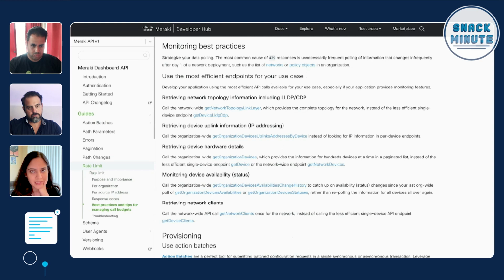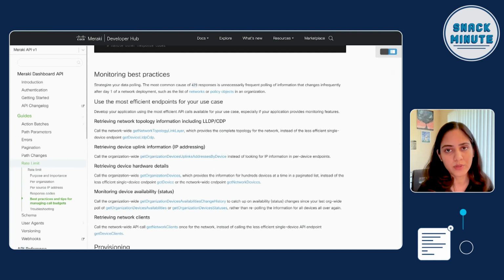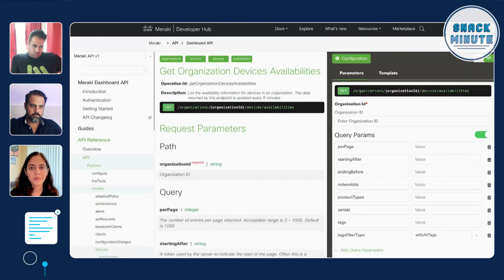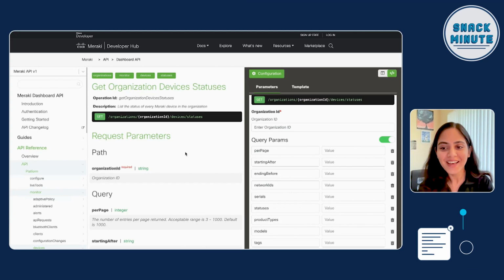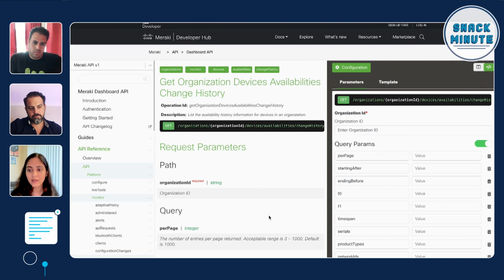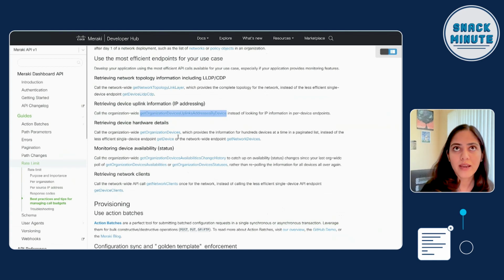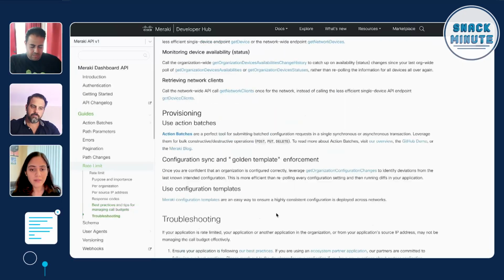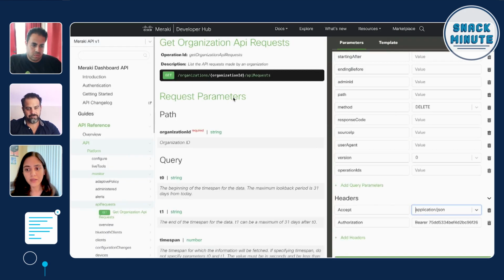Optimize Meraki APIs: Rate Limiting & Best Practices | Snack Minute Episode 120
Facing rate limiting issues with Meraki APIs? Not sure how to optimize your API calls for better efficiency? Dive deep into the world of Meraki API management with Snack Minute Episode 120. Cisco Technical Marketing Engineer Shweta Palande offers step-by-step guidance on tackling rate limiting and enhancing your Meraki API usage.

Chapters:
0:00 Introduction to Episode 120
0:48 Understanding Meraki APIs: Basics, best practices, and answers to common queries.
2:15 How to Handle Rate Limiting with the Meraki SDK: Solutions to overcome typical challenges.
4:54 Monitoring vs. Configuration in Meraki: Tips to reduce repetitive API requests.
5:15 Dive into Endpoint Insights: Harnessing the 'Get Organization Device Availabilities' endpoint.
6:57 The Power of Organization Endpoints: Why you should consider organization-wide endpoints.
8:19 Webhook Alerts Explained: A guide on setting up and maximizing them.
13:45 Troubleshoot Rate Limiting: Identifying and managing pesky 'ghost scripts.'

Discover the secrets to navigating common rate limits, tackling 429 errors, and implementing best practices for Meraki APIs. You can improve your API management strategy by understanding which APIs align with your specific use cases and finding the right frequency for polling endpoints. Also, learn why sometimes webhook action batches can be more efficient than traditional API endpoints.

Engage with Us! Share how you utilize Meraki APIs in your work.